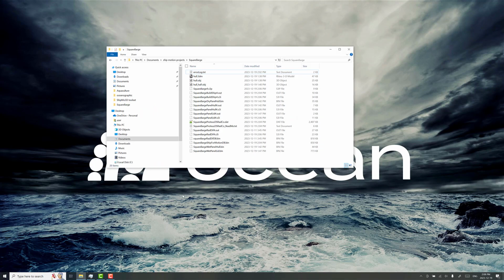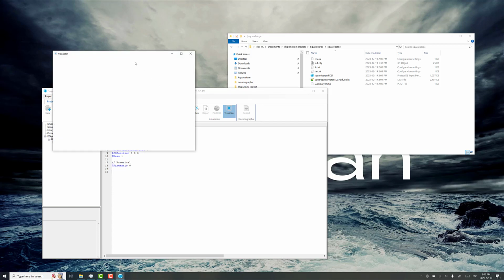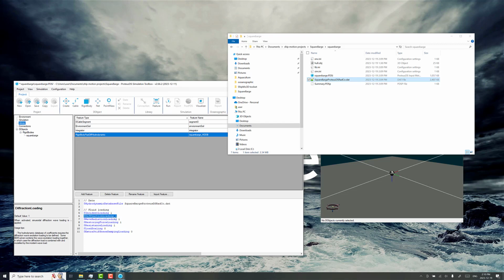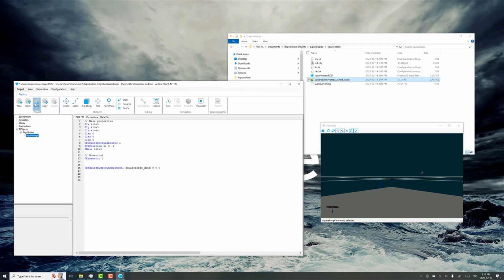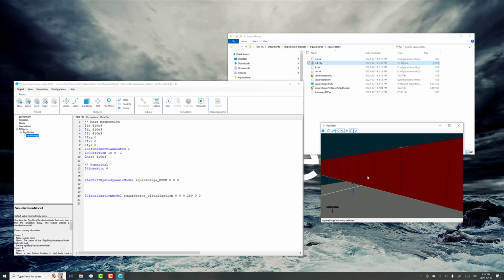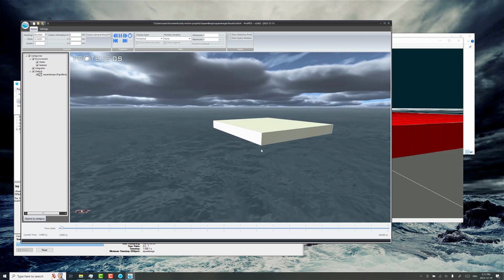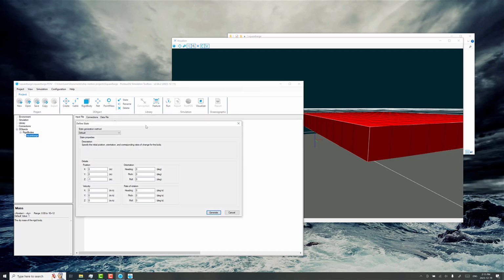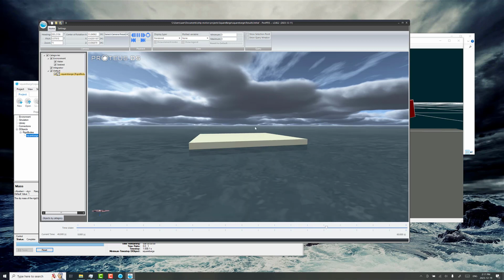How to create and use a simple box barge wave radiation and diffraction hydrodynamic database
Showcases the workflow of finalizing and constructing a hydrodynamic database for a simple box barge. Illustrates the workflow of generating the database and importing it into a Simulation Toolbox project for more detailed analysis projects.